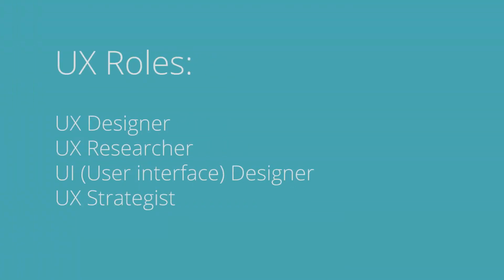UX Fundamentals Lesson 2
This is Lesson 2 of our UX Fundamentals short course.

To see all of our Team W online video courses, and learn how you can earn a UX Certificate, go to courses.theteamw.com